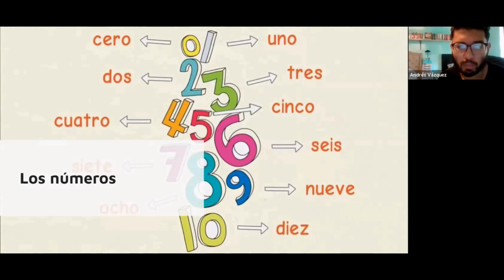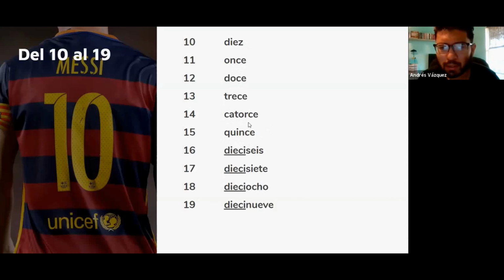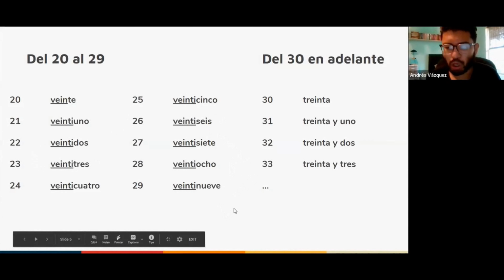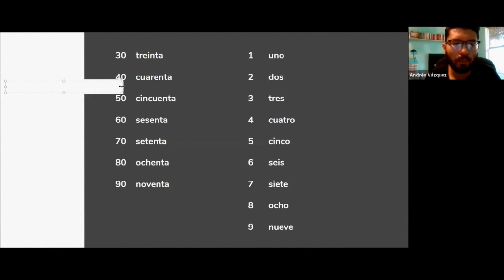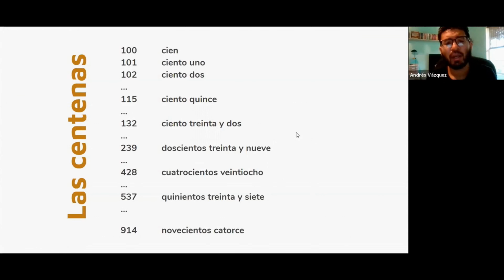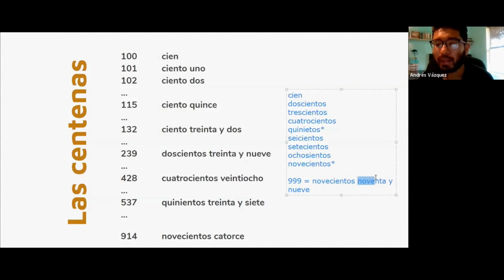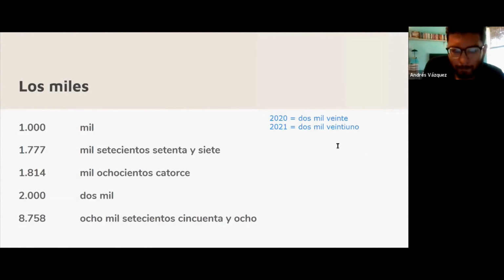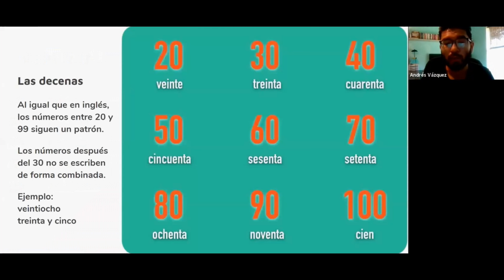Secret to Speaking Spanish Numbers Lesson #2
Crossing Borders Language Center, Katy
Spanish Numbers Lesson #2
By Andres
Easy Peasy Spanish. Learn to Say Numbers in Spanish